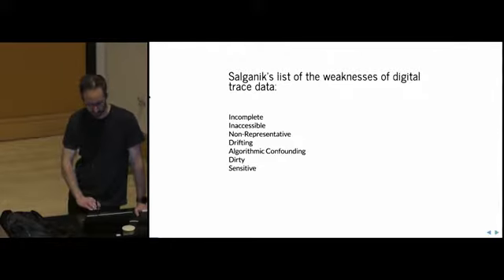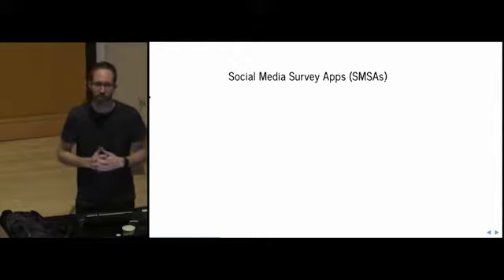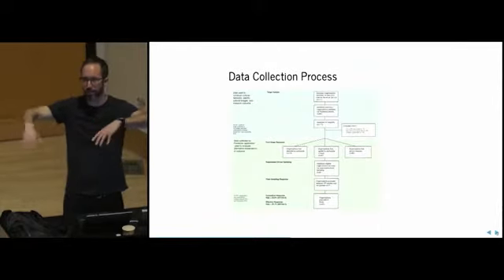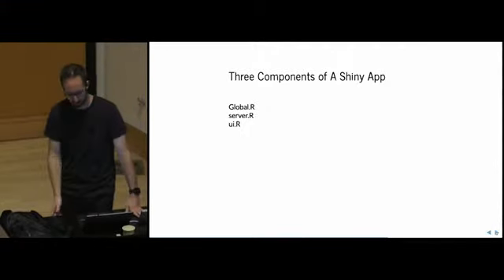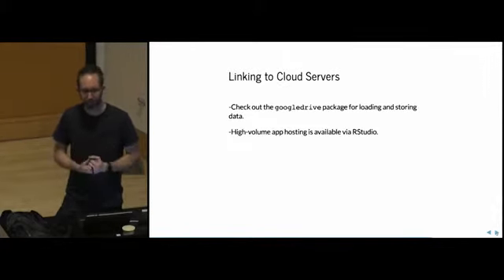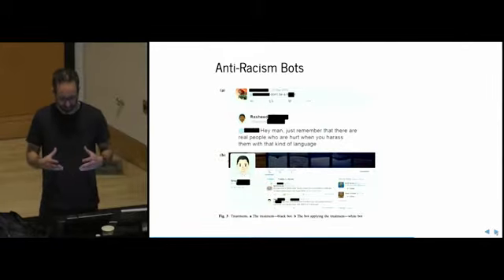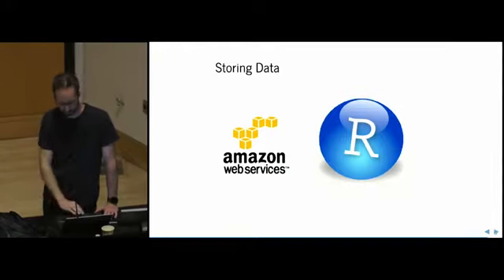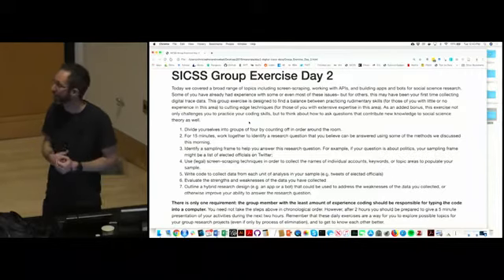SICSS 2019 -- Building apps and bots for social science research